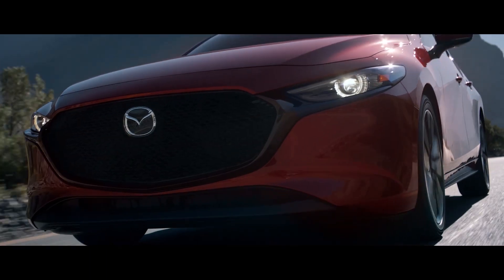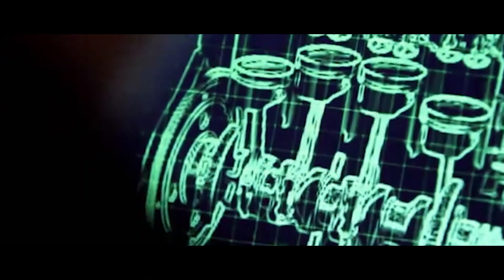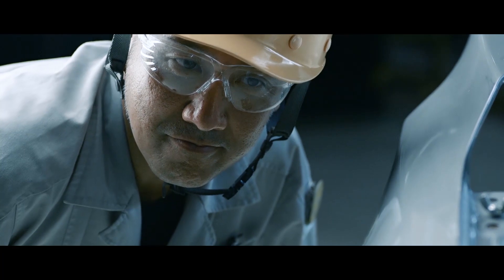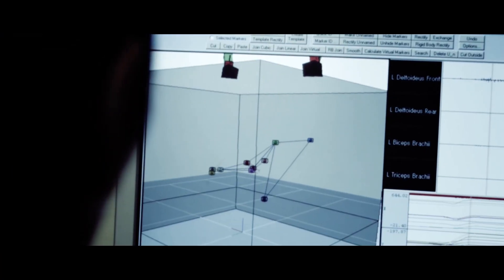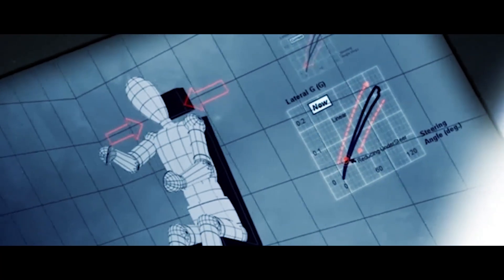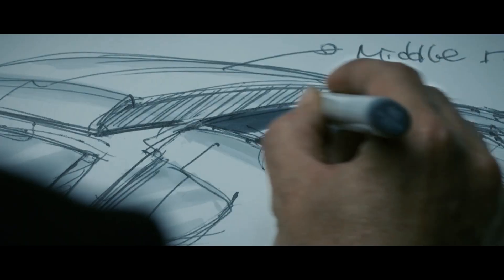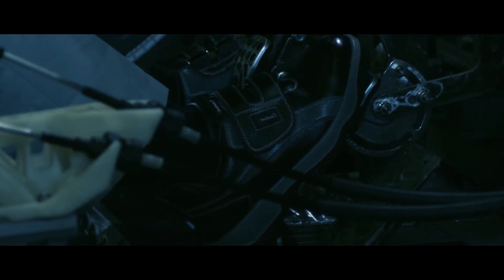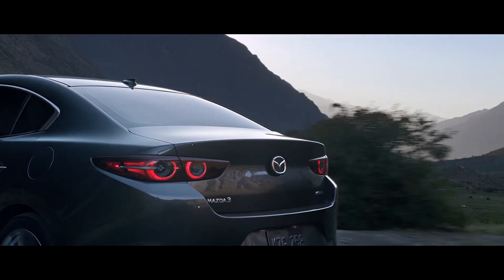Human-Centricity: All-new Mazda3